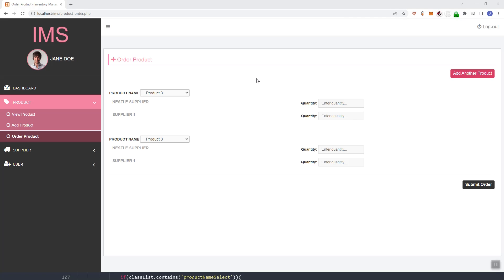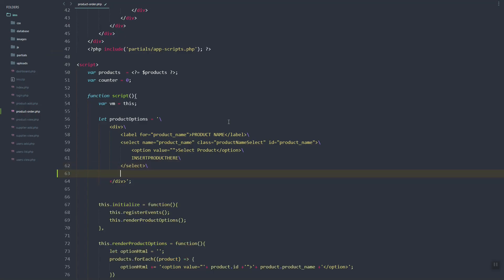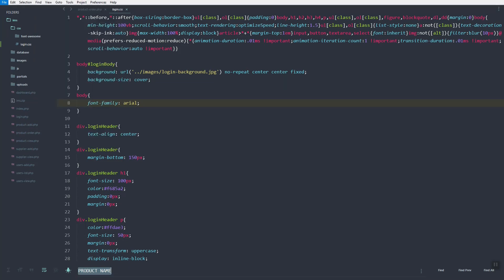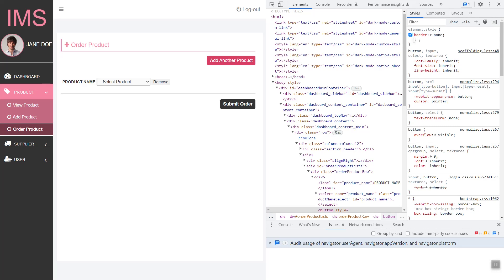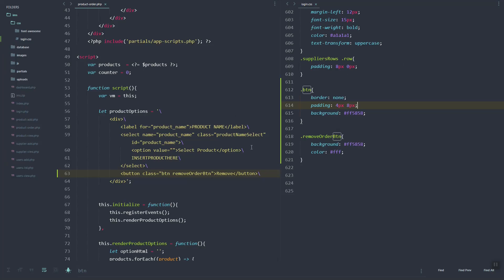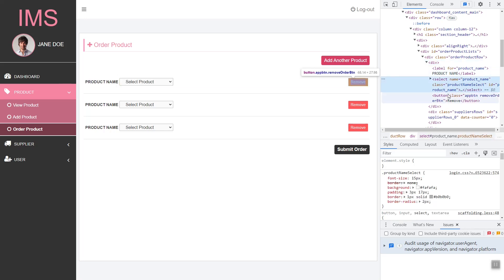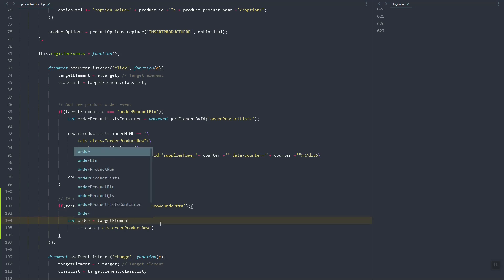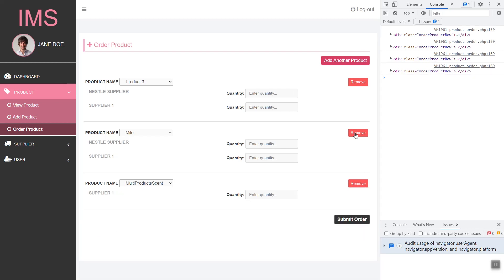PHP Project: Inventory Management System - Delete Order Row HTML Element using JavaScript remove()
In this video, we are going to add a JavaScript event to our purchase order form to delete selected products. We also discuss on how to delete a HTML element using JavaScript remove() method.

PHP Tutorial for Beginners - Building Your First Project Step by Step
Are you interested in learning PHP, but not sure where to start? Look no further! In this tutorial, we'll be building a simple PHP project from scratch. No prior coding experience required!

In this step-by-step tutorial, we'll cover the basics of PHP and walk you through each part of the project, so you can follow along and learn at your own pace. We'll cover essential concepts like variables, data types, conditional statements, loops, and functions, and show you how to use them to build a fully functional PHP application.

Whether you're a complete beginner or just looking to brush up on your PHP skills, this tutorial is perfect for you. By the end of this tutorial, you'll have a solid understanding of PHP and be ready to take on more advanced projects.